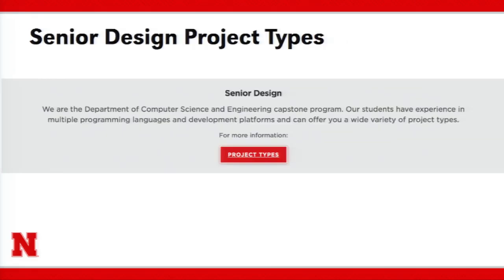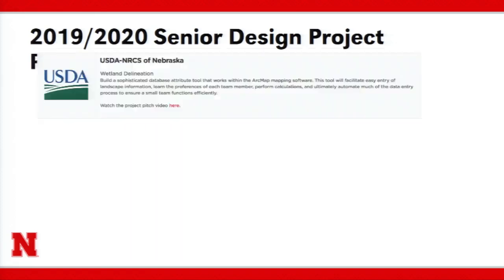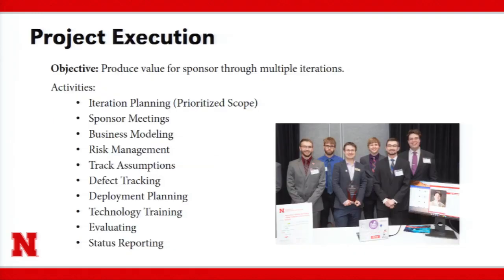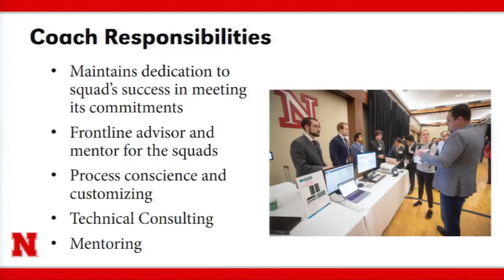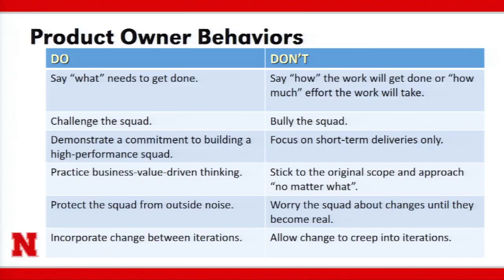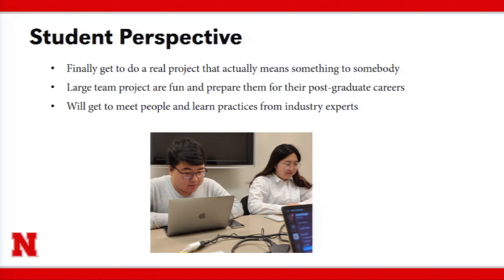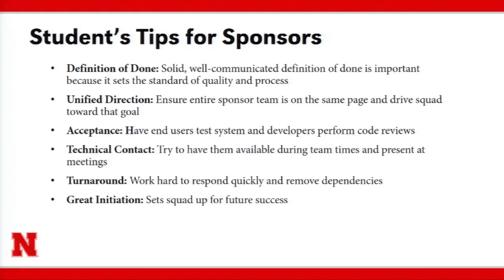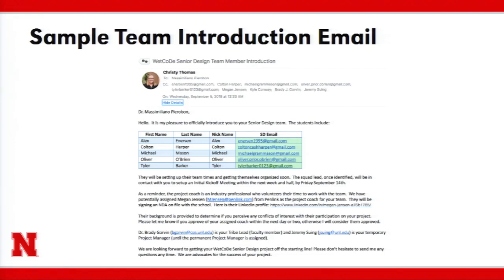Senior Design Sponsor Orientation 2019-20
UNL Computer Science and Engineering Department's Senior Design capstone program provides an orientation process for all sponsors of the 2019-20 academic year.